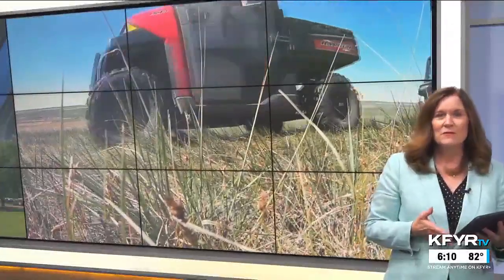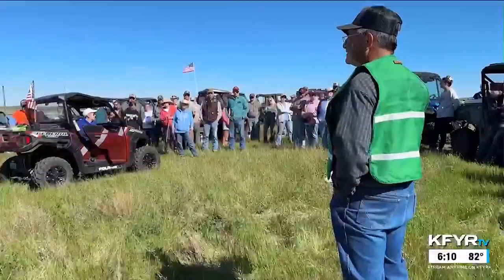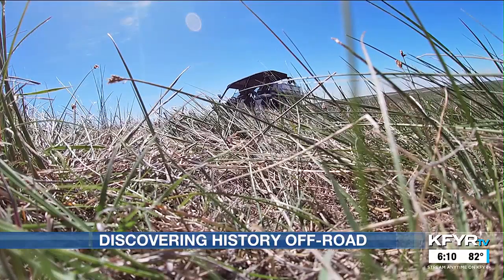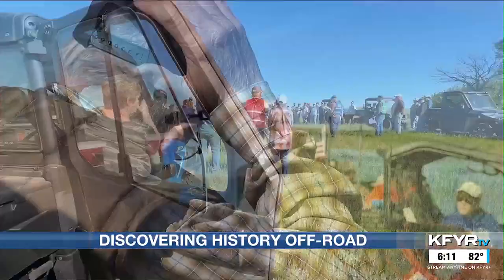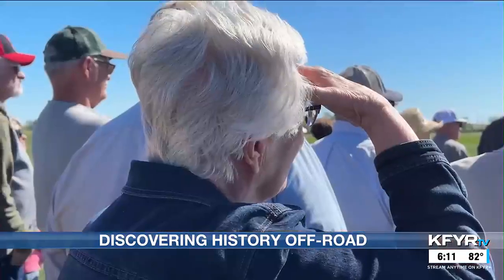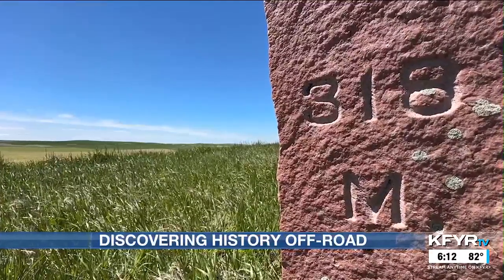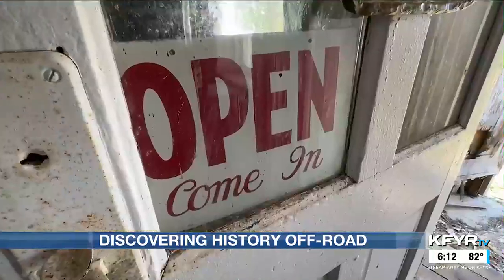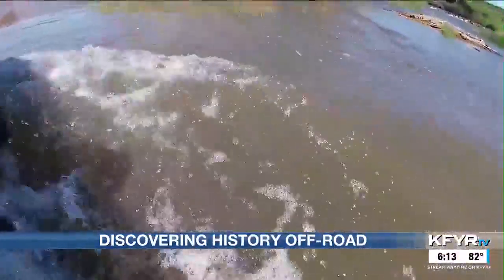Bowman Museum group goes off-road to share area’s unique history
Members of Bowman’s Pioneer Trails Regional Museum take history lovers off-road for the adventure of the summer, without ever getting too far from home.